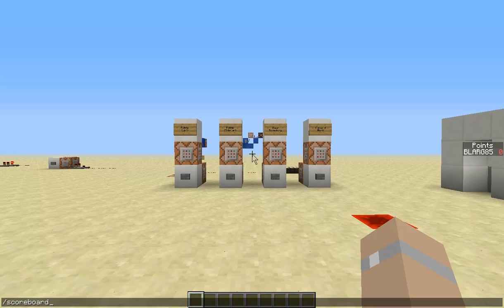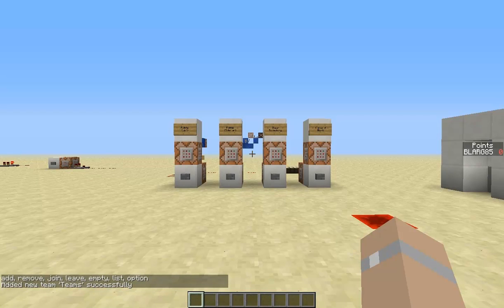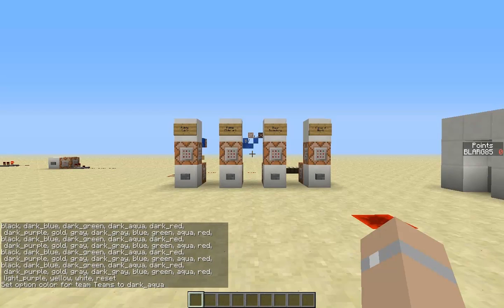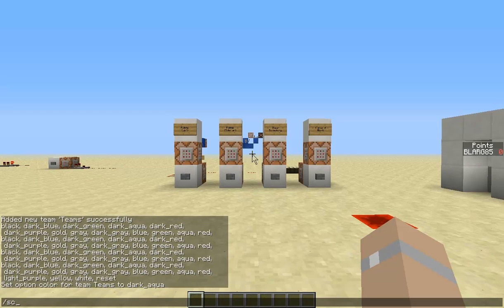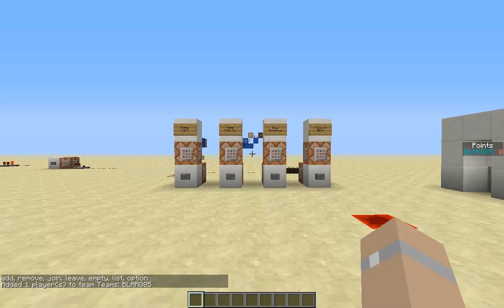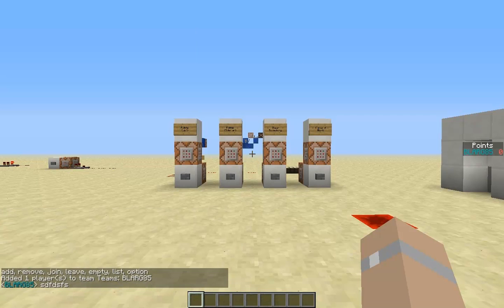How to color your name in Minecraft.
I show you how to color your name in minecraft.
~!WARNING!~
~There are a several commands used for this.~